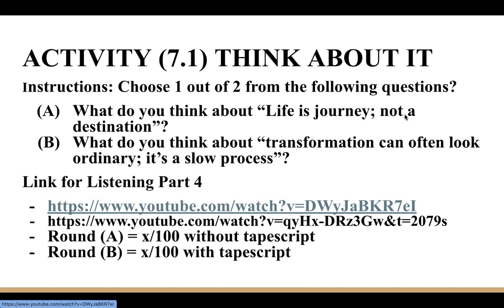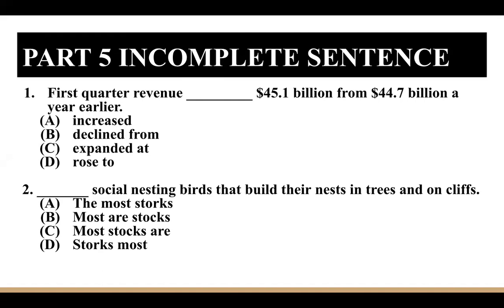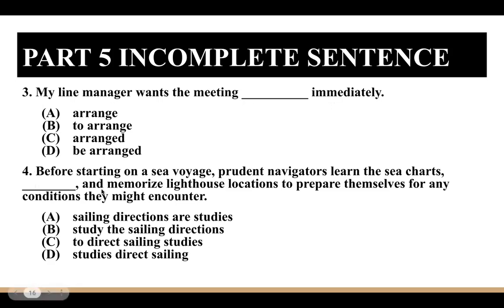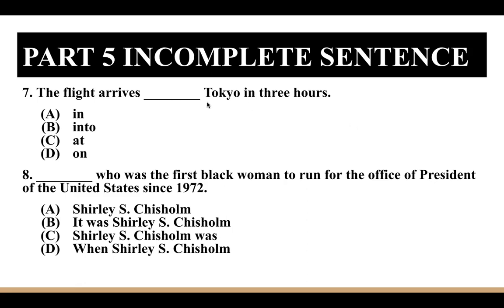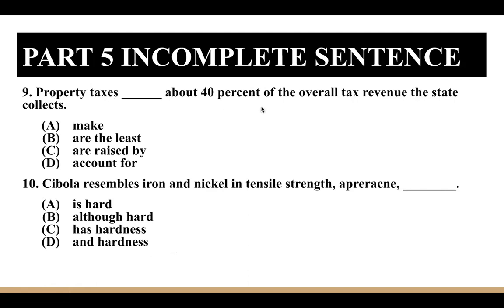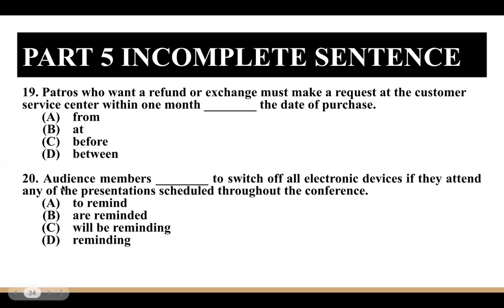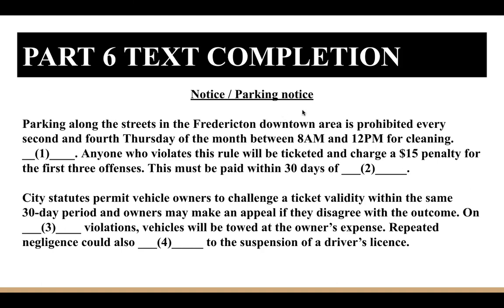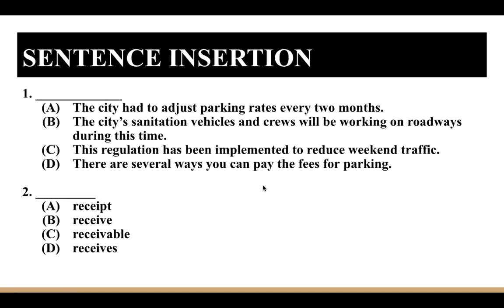ECP 303 B07 Class 7 | 22092023